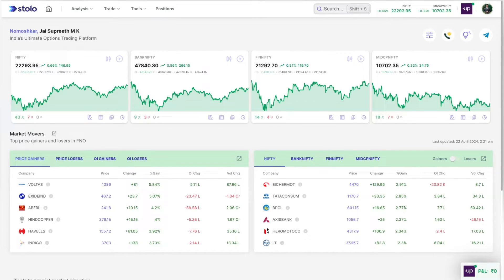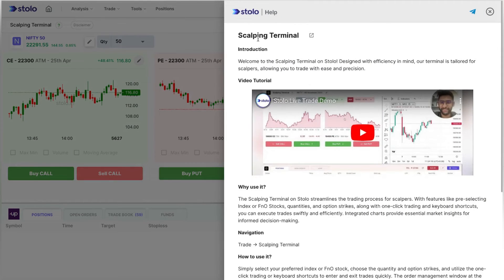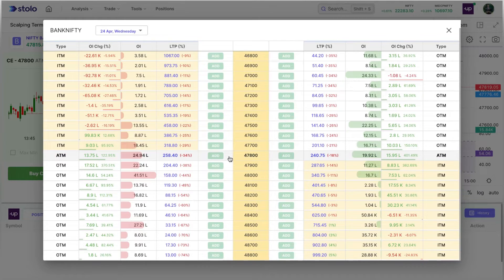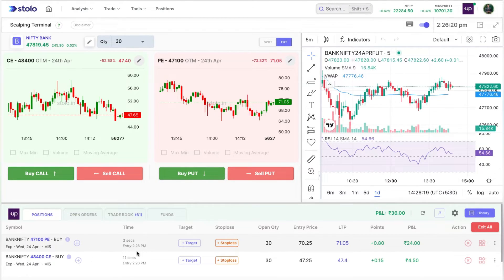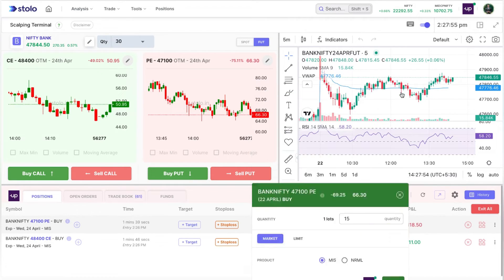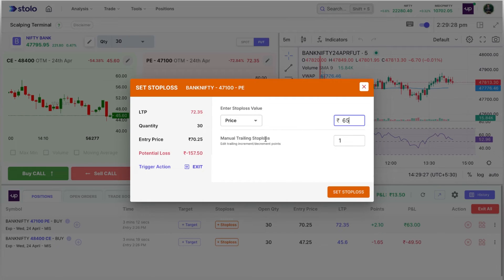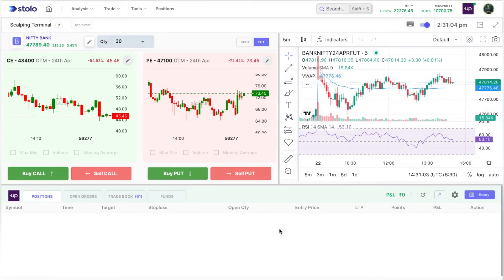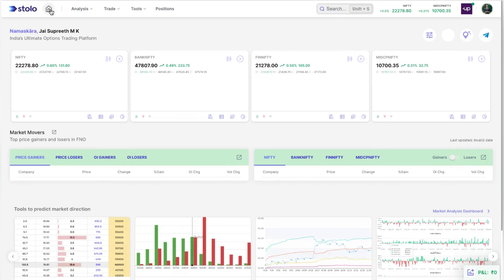⚡ Scalping Terminal - Take Lightning Fast Trades with Stolo's Scalping Terminal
The scalping terminal on Stolo revolutionizes trading with its streamlined interface, enabling you to view charts, preset option strikes, quantities, and execute trades seamlessly with just one click. It's the ultimate tool for traders seeking efficiency and precision in Intraday Trading

00:00 Introduction
00:31 3 Live Trade Terminal
00:48 How to connect your broker
01:37 Scalping Terminal
02:03 Benefits of the Scalping Terminal
04:00 Live Trading Through Scalping Terminal
05:09 Order Management Window
05:19 Tradebook
05:46 Open Orders
06:05 Positions
07:45 Adding Stop Loss
08:49 Adding Target
09:40 Trade History
10:31 Conclusion